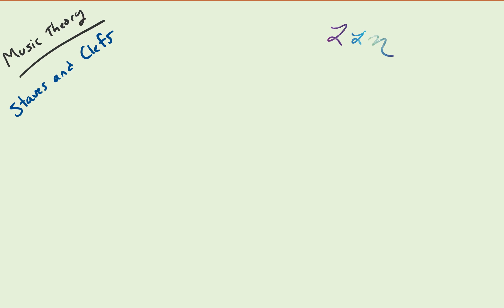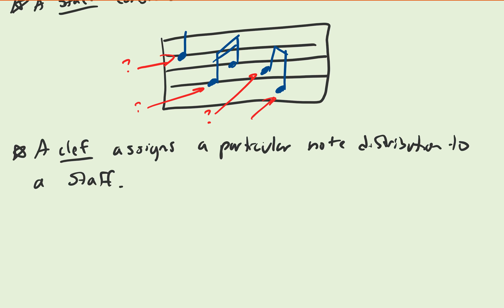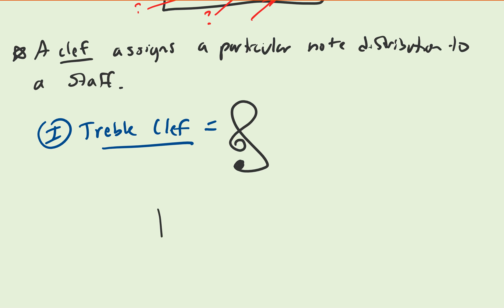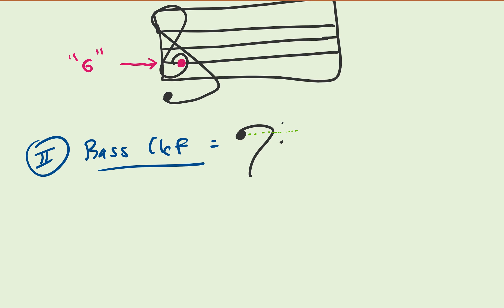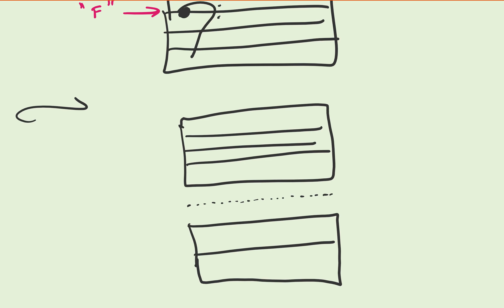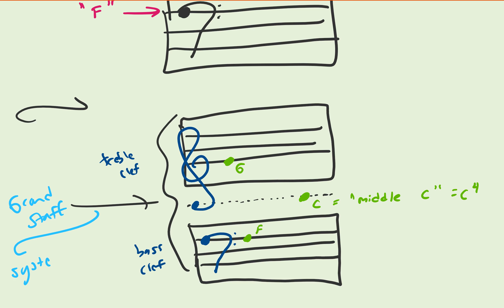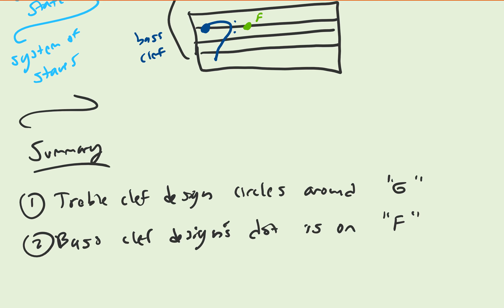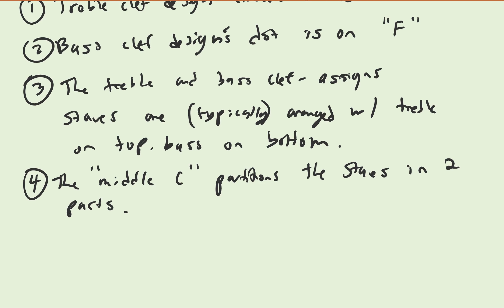Music Theory ~ (MT1) Staves and Clefs (Pt. 1)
In this video, we briefly describe staves and how the treble and bass clefs assign note assignments to those staves.